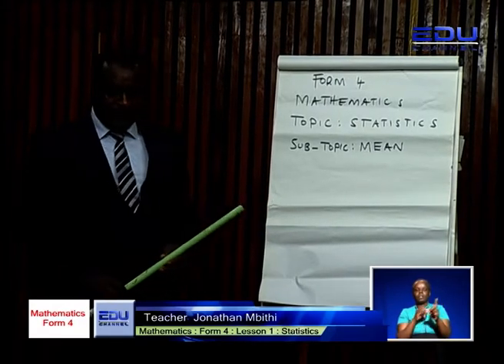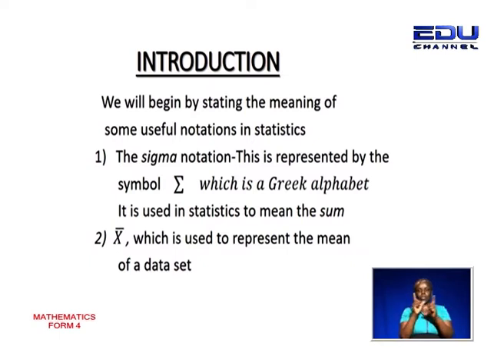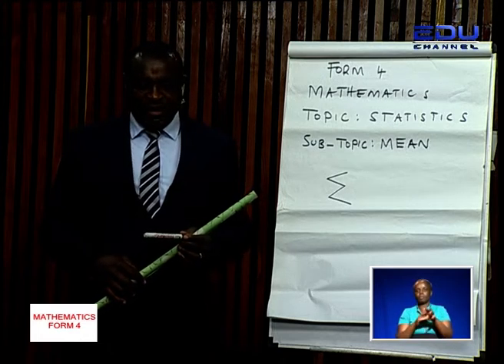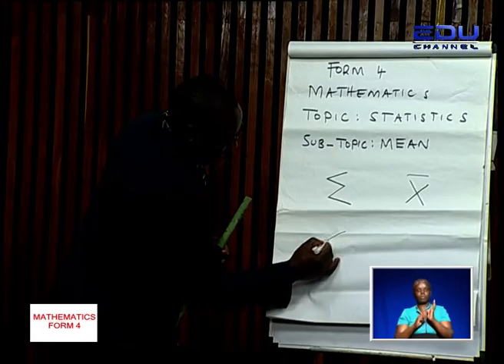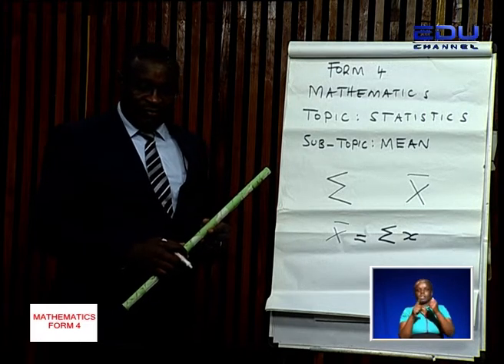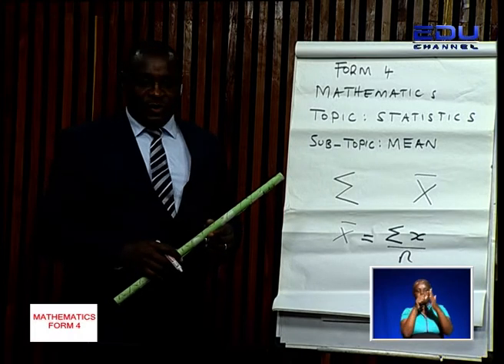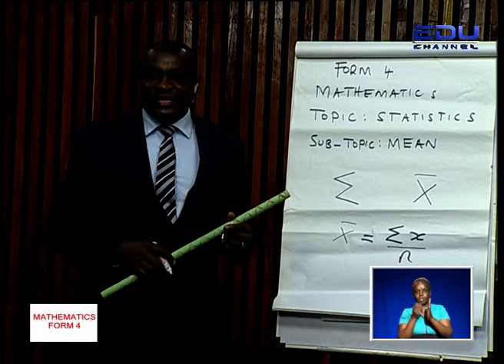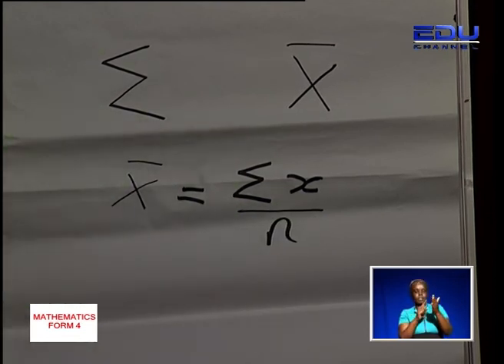Maths form 4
Learn now... interesting concepts of form 4 mathematics for all candidates